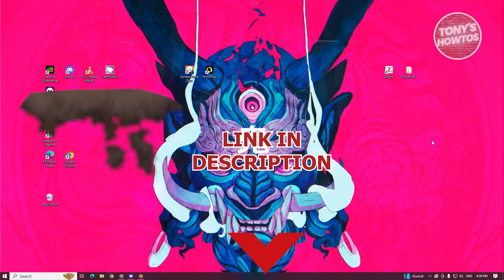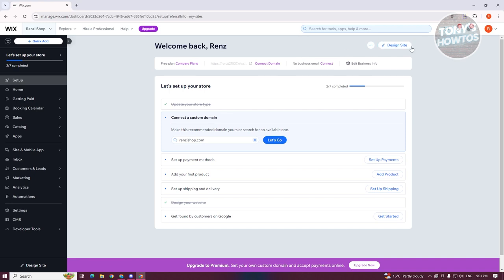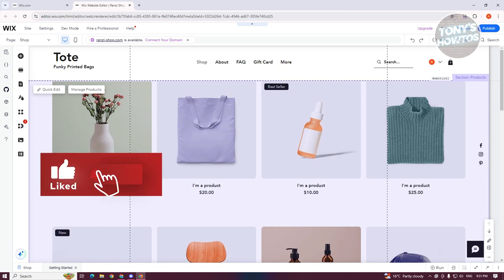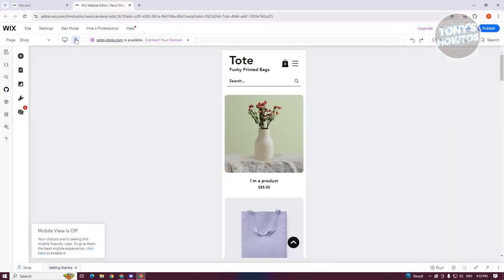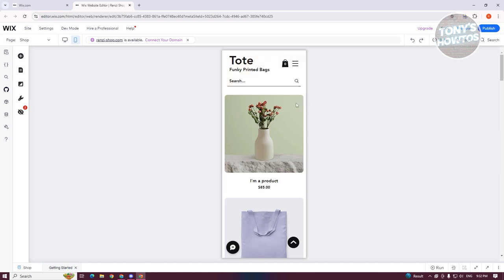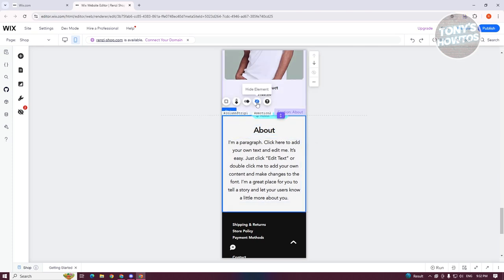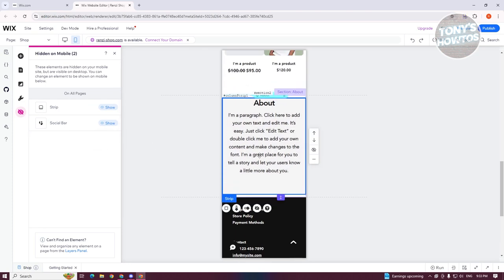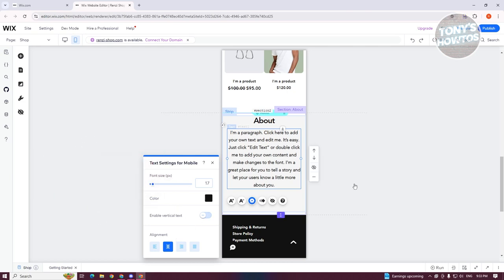How to Fix Mobile View on Wix Website (2024)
In this video, I show you How to Fix Mobile View on Wix Website in 2024. The quick and easy tutorial how to edit wix website mobile view. Do you want to know step by step how to reset mobile view on wix in 2024? Yes? Great!